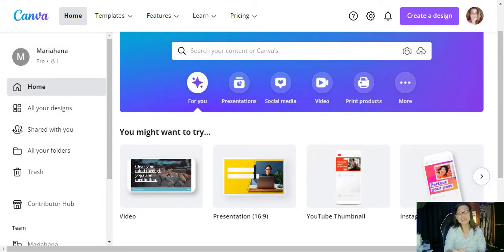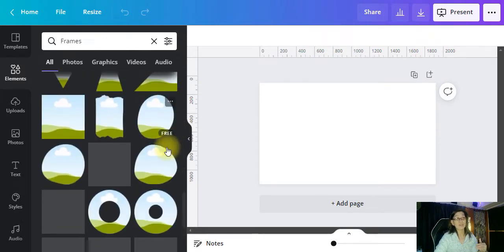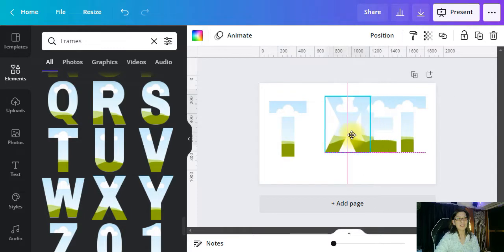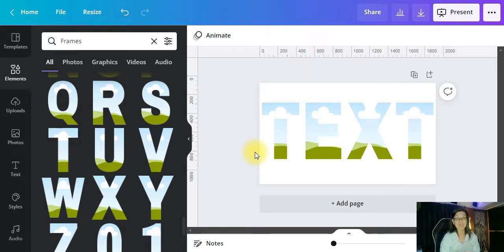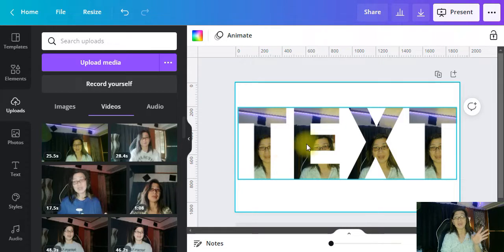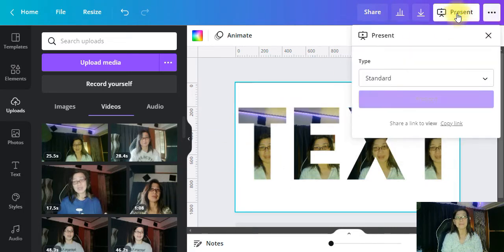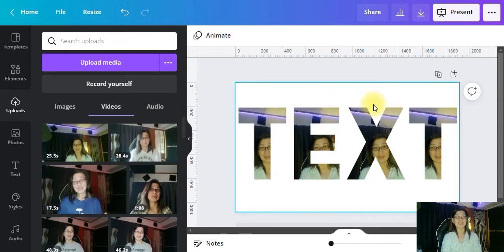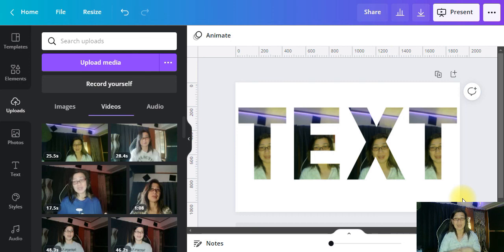HOW TO INSERT YOUR VIDEO INTO TEXT USING CANVA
In this video, I will show you how to insert your video into your text using Canva.

Try more tools for your Youtube video?